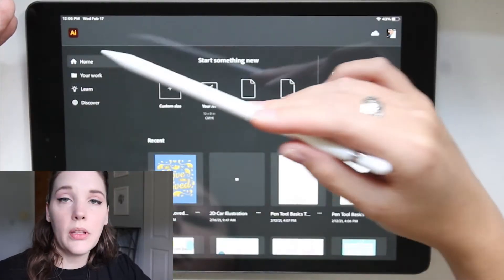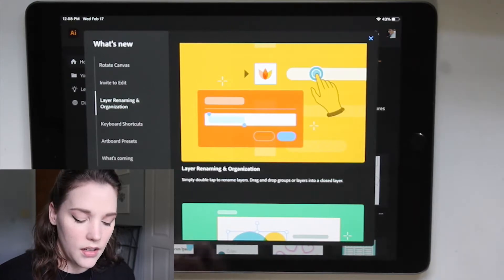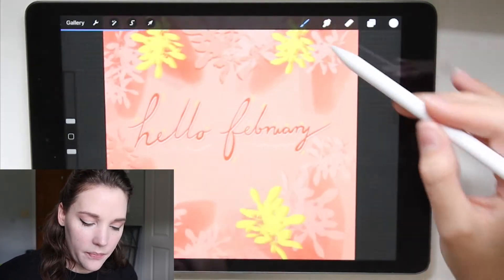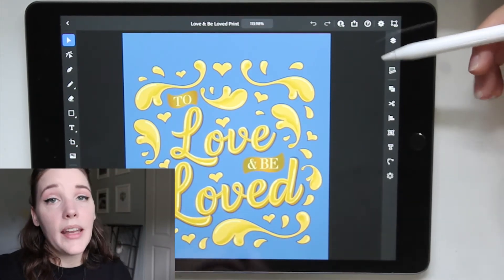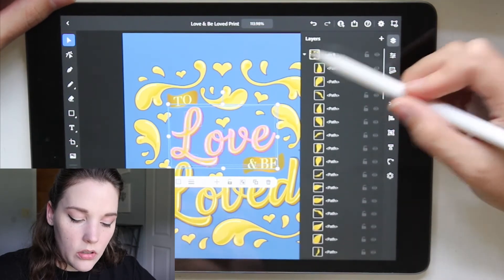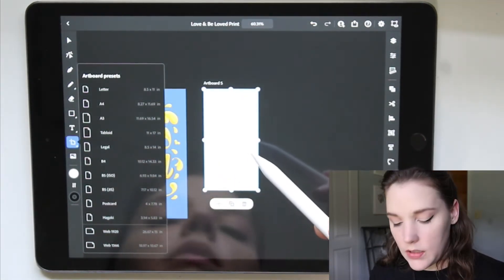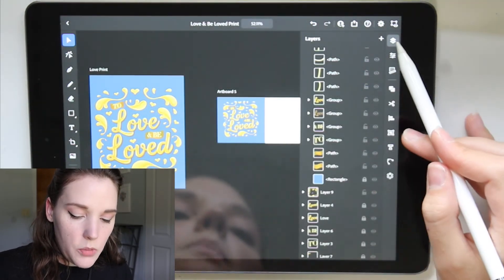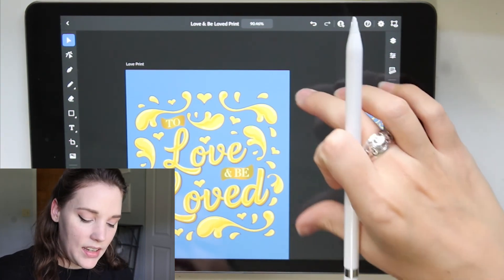Whats New! Illustrator on iPad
Hello Creatives!

Let's take a dive into all the new features just released in
Illustrator on the iPad. Enjoy! 📱

Music

Wash
Artist: Timothy Infinite